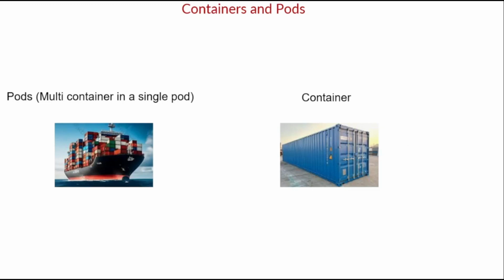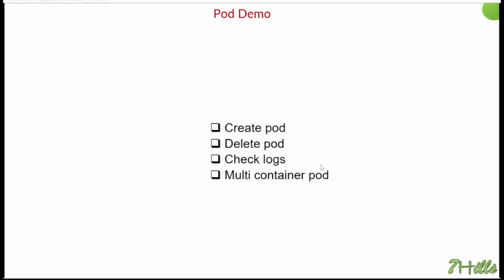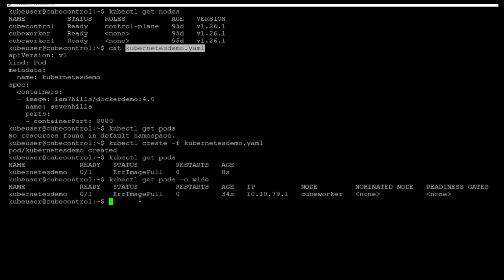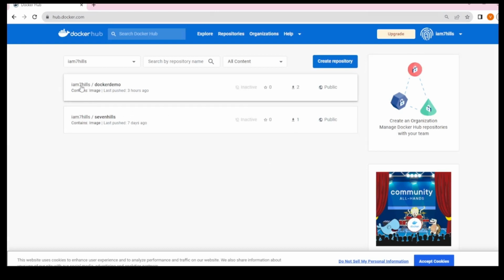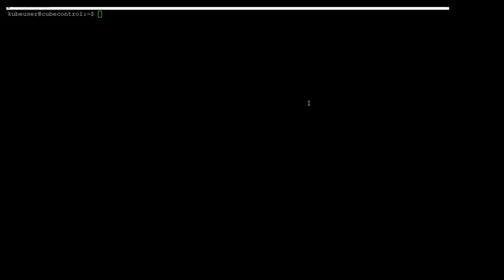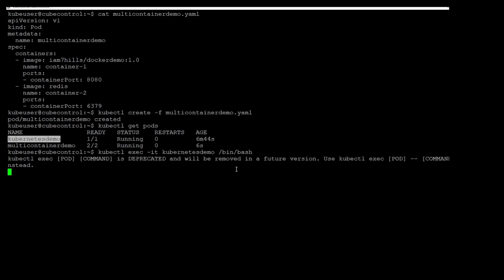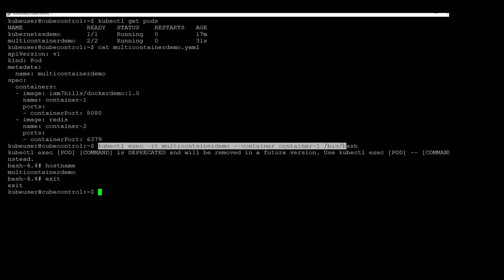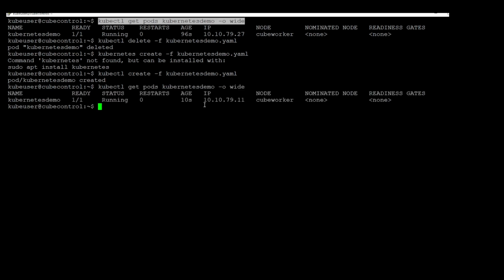Kubernetes PODS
This video is intended for beginners, please go through the commands that I have used during the demo

To create pod : kubectl create -f kubernetesdemo.yaml
To list pods : kubectl get pods
TO check logs where it is installed: kubectl get pods -o wide
TO troubleshoot: kubectl describe pods kubernetesdemo
To modify and run yaml: kubectl apply -f kubernetesdemo.yaml
To delete pods: kubectl delete -f multicontainerdemo.yaml
To run a pod : kubectl exec -it kubernetesdemo /bin/bash
How to execute multiple container pod:
kubectl exec -it multicontainerdemo --container container-1 /bin/bash
kubectl exec -it multicontainerdemo --container container-2 /bin/bash